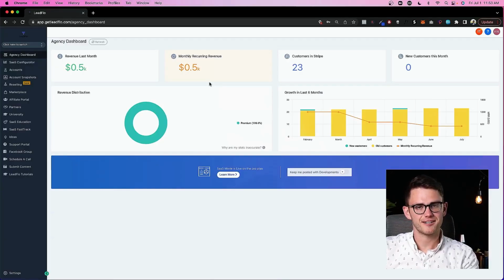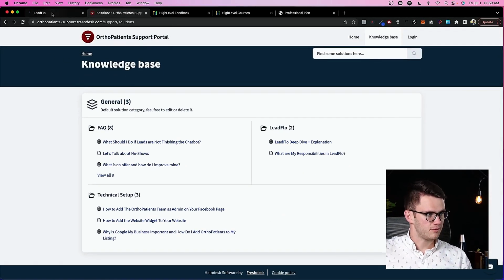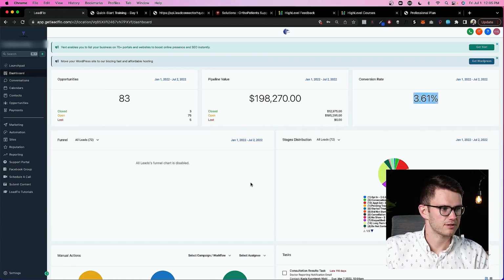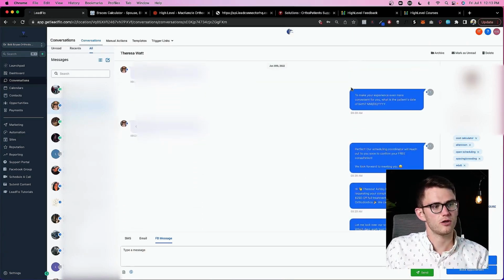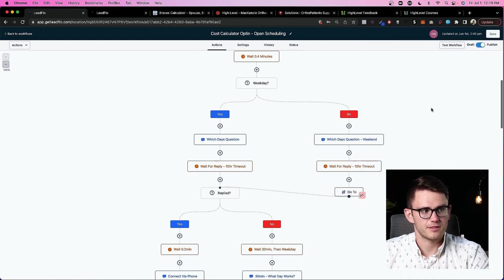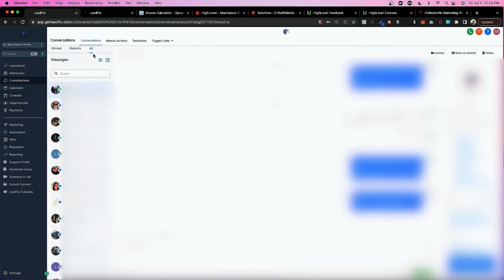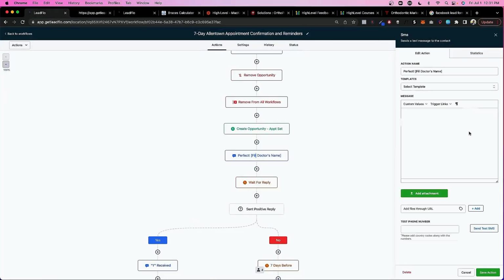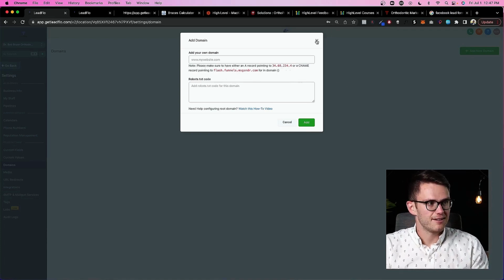Scaling Your SMMA: How to Use GoHighLevel with 40+ Clients (Step-by-Step Guide)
📚 Access My Courses, Templates & Bonuses →

In this video, Keaton Walker Explains how to use HighLevel CRM for beginners, and how he has his GoHighLevel account set up with ~40 clients.